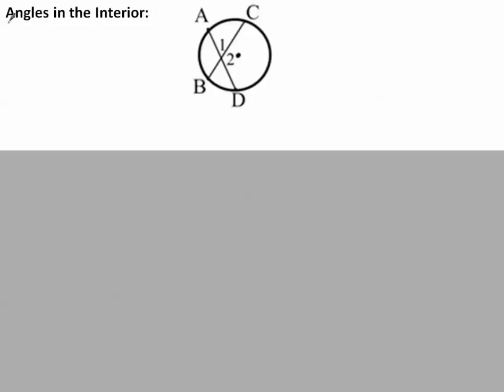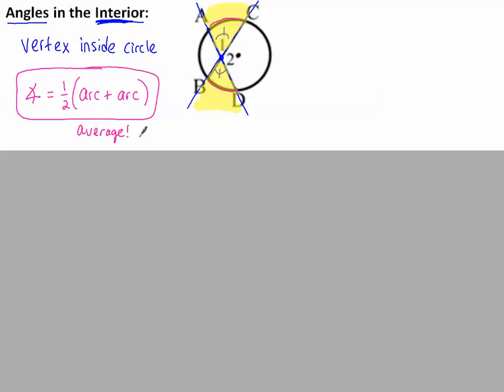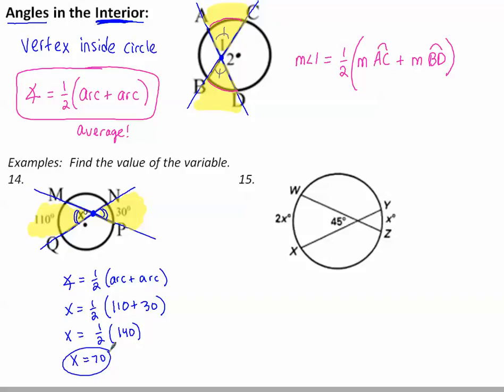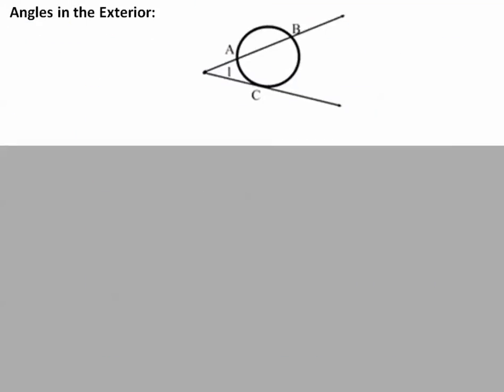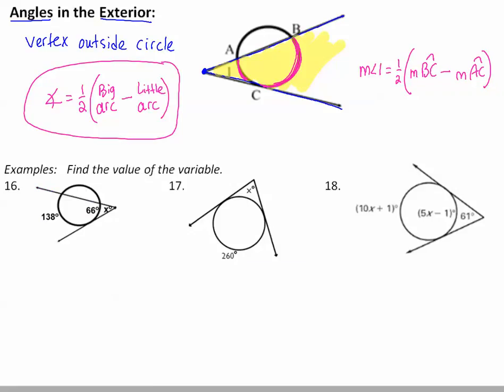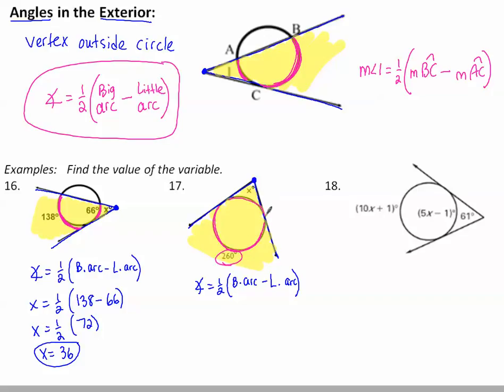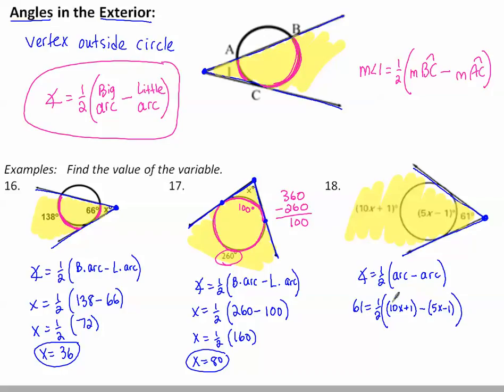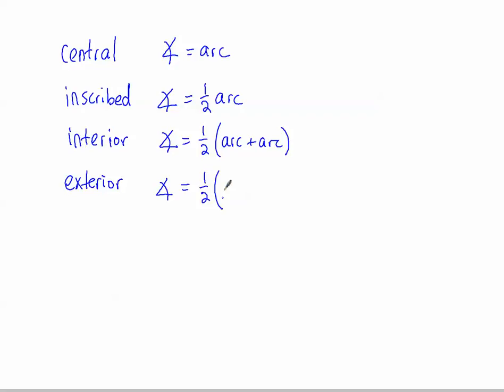Arcs and Interior/Exterior Angles